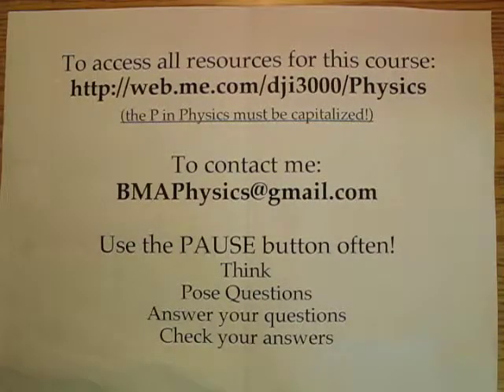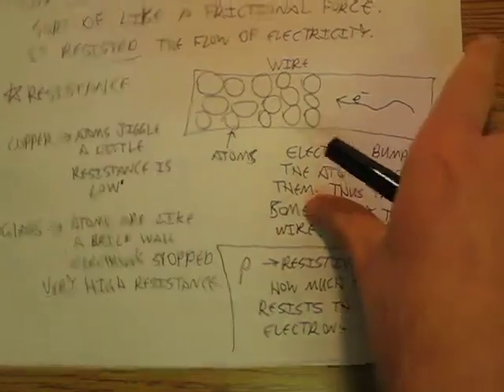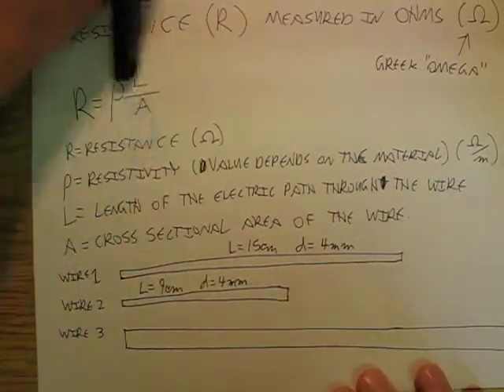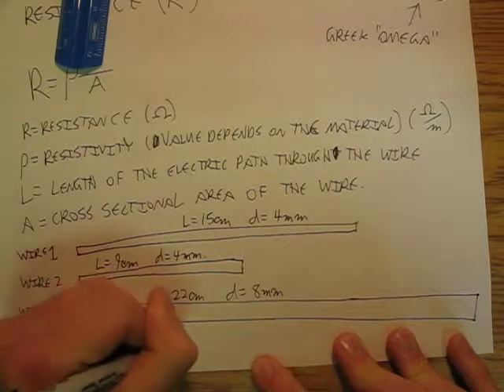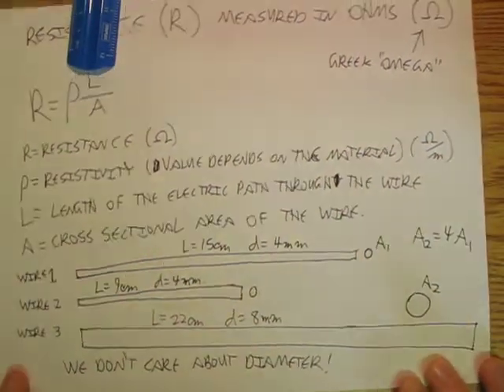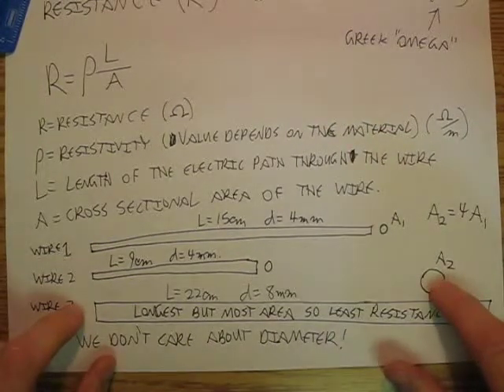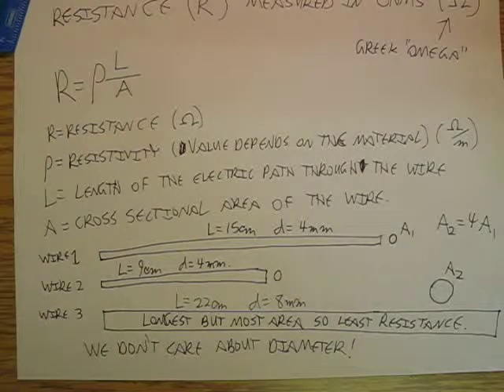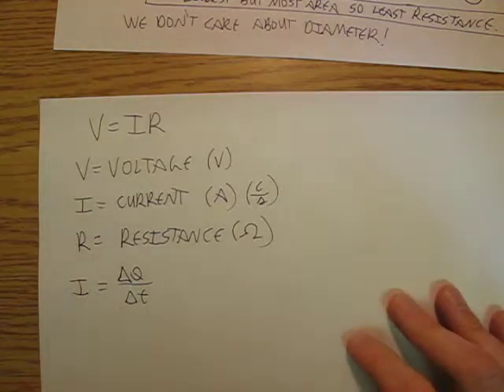BMAPhysics 17j Electrical resistance and resistivity of a wire.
Still looking at the resistance and resistivity of a wire.